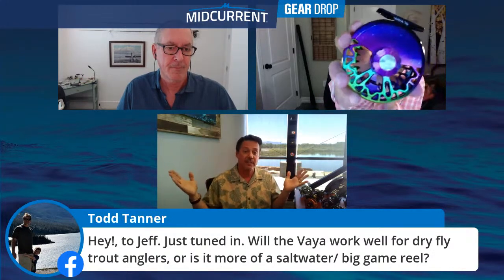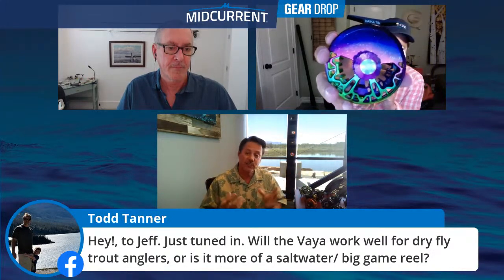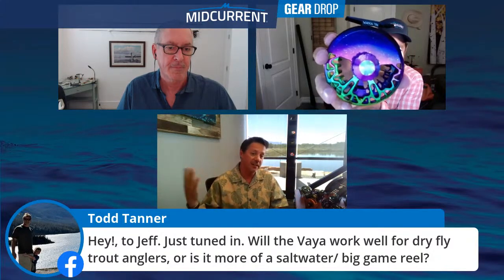MidCurrent Gear Drop Live: Abel Vaya Fly Reel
We talk live with Jeff Patterson, VP of Abel Automatics, about the brand's snazzy Vaya fly reel, which features a half-ported frame, multi-disk drag system, and a variety of custom color and art options.